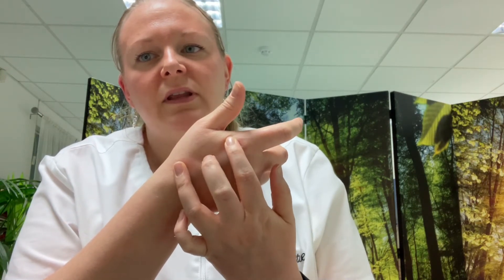Acupressure point Large Intestine 4 (LI4) - general pain or constipation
This point LI4 gets your Qi flowing again. Stagnation of Qi can lead to things like; anger, irritability, frustration, pain and constipation.
Use this point with acupressure to help your Qi flow again.
It’s also a great point to use in early stages of a cough or cold.

This video is not a replacement for the advice of a medical professional or fully trained acupuncturist. to find your local fully trained acupuncturist.